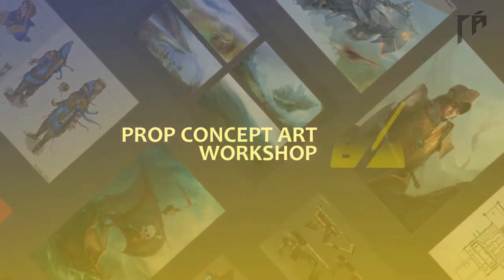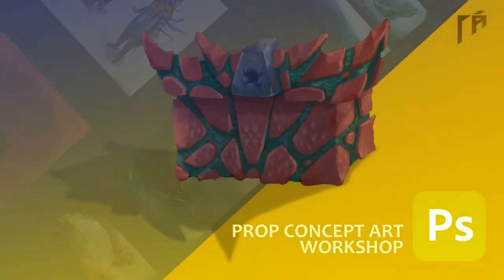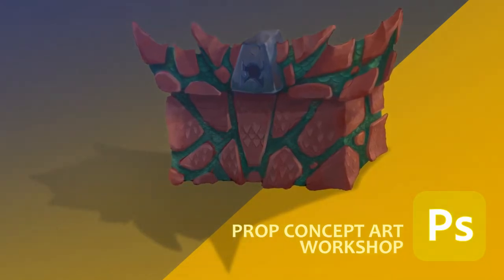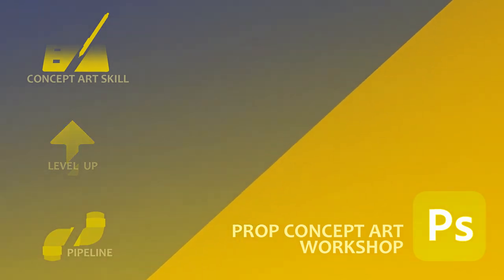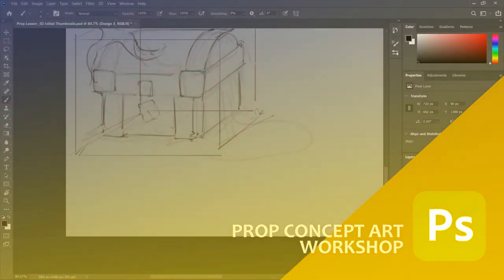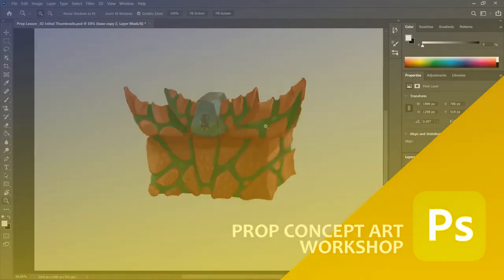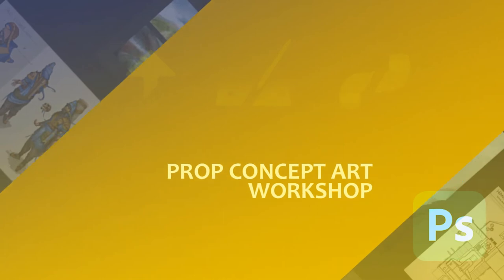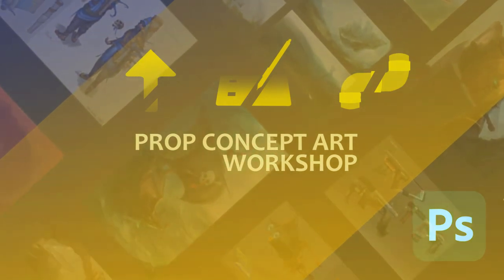How to Paint Concept Art Prop - Evil Chest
Want to be able to sketch, design and paint a Prop Concept Art Painting?

This course will help you understand the process to achieve a professional concept artist level work.

What to design items for games and animation?

Learn the step by step method to paint a Chest Painting, using industry methods that are effective, quick and easy.

Master the process of painting and designing to allow you to express your imaginations in a new way.

Show off your awesome designs using this method. All you need is a graphics tablet, a digital painting software like Krita (free) or Photoshop and you're ready to follow along.

In this course, I will show you a quick and easy method. I will assign you tasks to allow you to be ready at every step.
Click here for a limited time discount. Have fun